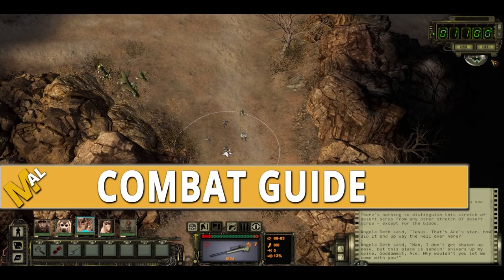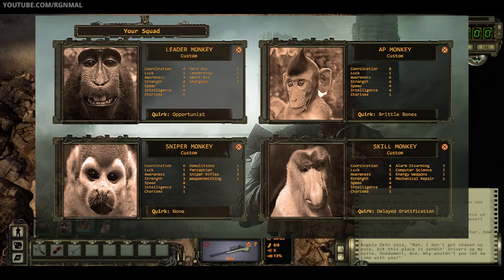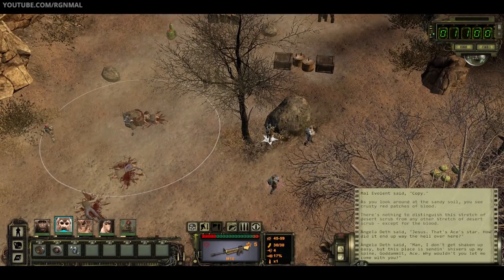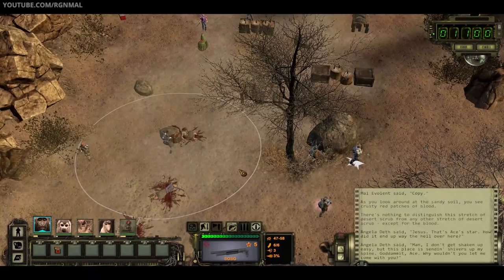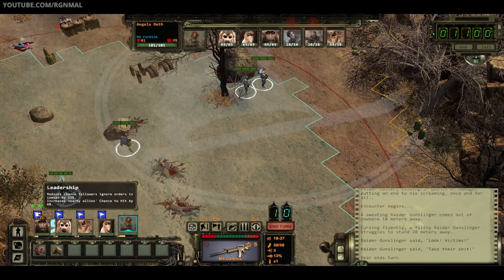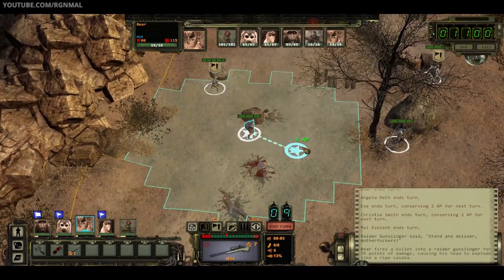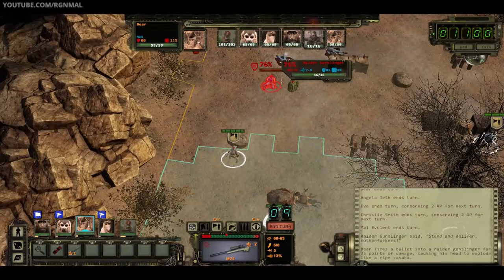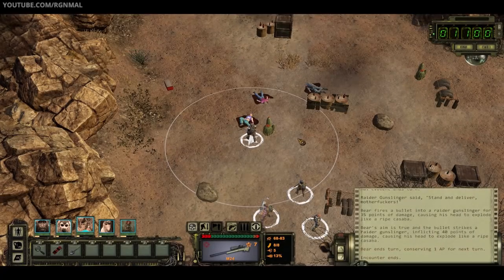How To Handle Combat - A Wasteland 2 Directors Cut Guide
Wasteland 2  Directors Cut - How To Handle Combat Guide: This video covers combat positioning, an overview of the combat UI, cover mechanics, CPK [cost per kill] and an actual encounter, the Radio Tower conflict.

Title: Wasteland 2 - Directors Cut
Developer: inXile Entertainment

About Wasteland 2 Directors Cut:

Wasteland 2 is Post Apocalyptic, Tactical Role-Playing Game from inXile Entertainment. A sequel to the classic RPG Wasteland [a 1988 post-apocalyptic computer role-playing game] which was the predecessor of the more widely known Fallout series. In Wasteland 2 you control a group of four Desert Rangers and up to three Non-Player Characters. The game pits you against the hard wastes from the onset; you will have to use your wits, brawn, smack talking and well explosives to make your way through.

This new, 'Directors Cut; version improves the graphics, UI, adds additional voice over work, a more refined combat system and much much more.

I am an old geek who has been playing games my entire life. I have a keen interest in RPG, Strategy & Tactical games. On my channel you will find Indie as well as AAA titles but I do try to bring light to smaller, worthy project whenever I am able to. My videos will typically take the form of First Looks, Let's Learn or Let's Plays (and will always include analysis).